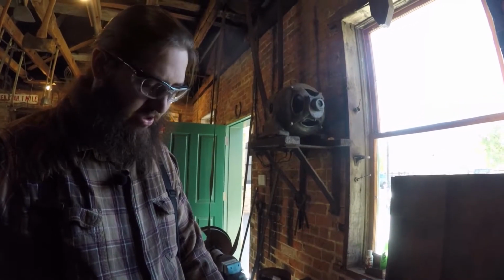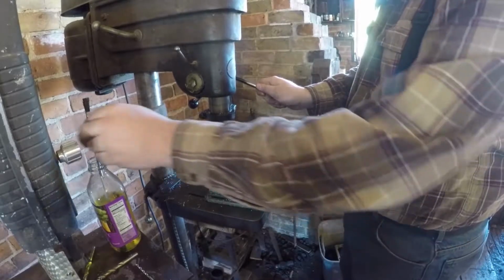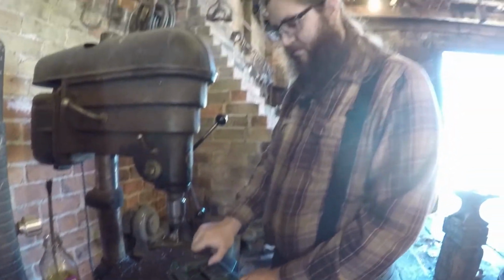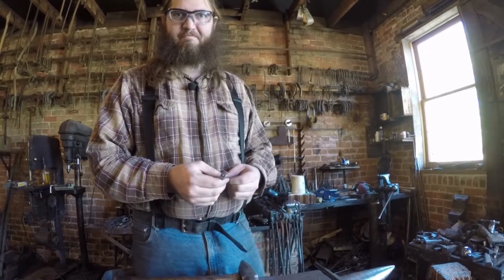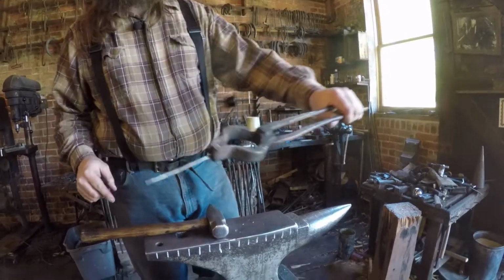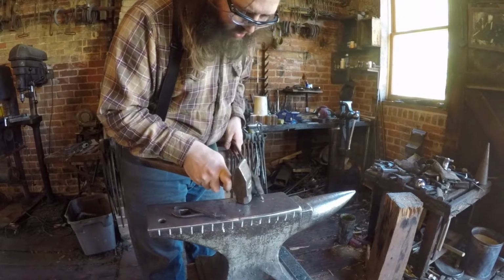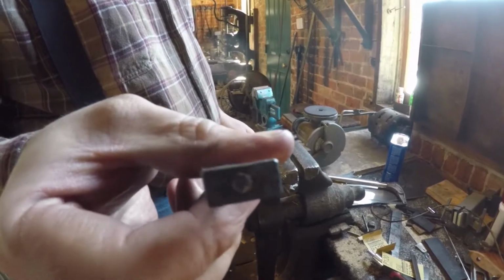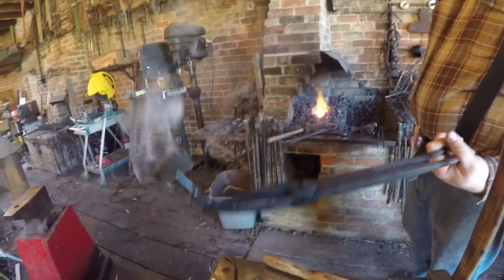Making A modern Thor's Hammer pendent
Forging A modern style Thor's Hammer pendent